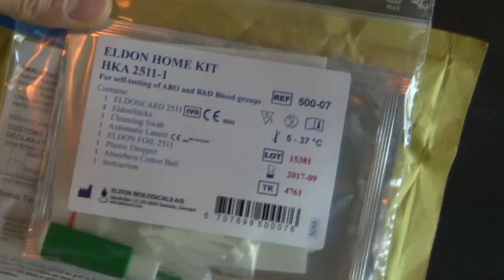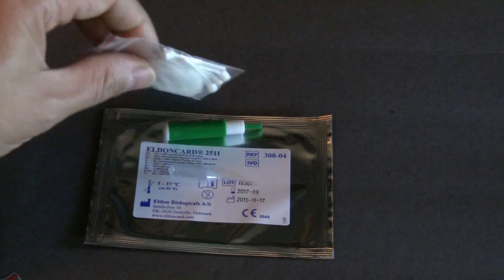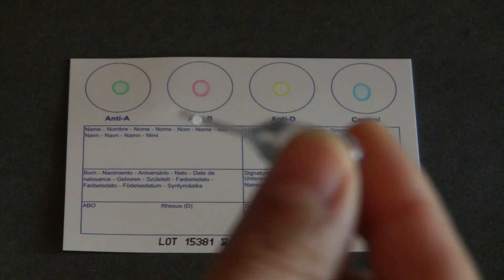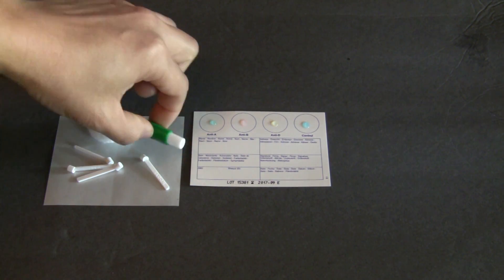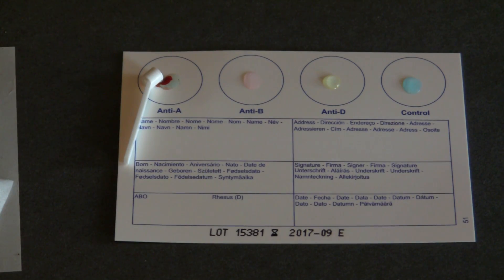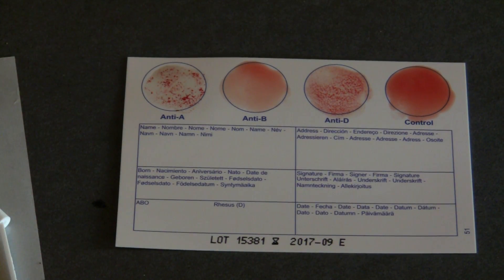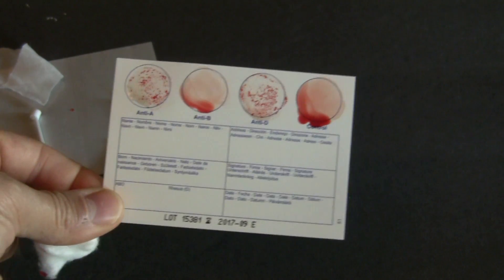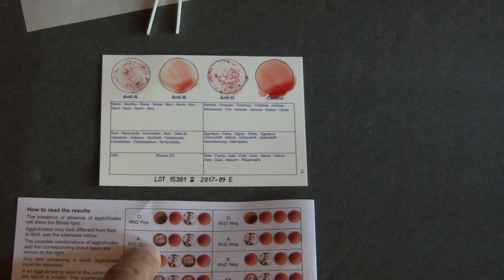How To Test Your Blood Type At Home [EASY & UNDER $10]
How To Test Your Blood Type At Home.

In this video you will see how easy it is to test for your blood type from the comfort of your own home.

I bought the kit from Amazon, Eat Right 4 Your Type Home Blood Typing Kit with Eldoncard

The test kit comes with:

The Eldon card: which you will use to drop your blood.

A lancet: which you will use to prick your finger with.

A little pump dropper: to drop water on to your Eldon card.

Cotton swab: to wipe up any blood

Eldon sticks: These are where you will drop your blood from your pricked ear or finger.

Alcohol swab

Instructions to figure out what our blood type is.

 How to test your blood type:

You put one drop of water on to each one of the colored circles on your Eldon card. Making sure you only put one drop. Gently turn the Lancet cover. Place it on your finger or preferred extremity you will be using to draw blood. Press down till it clicks. Push the lancet in deeper, once you hear the click. Its almost painless.

The anticipation is the worst part.

Next drop the blood on Eldon Sticks and swish the bloody tip around on each circle on the Eldon Card.  Once all the circles are filled wait 10 seconds. Hold and turn the Eldon card for a few second at every square angle. Finally look at the chart and instructions and you will see your blood type according to your blood pattern.